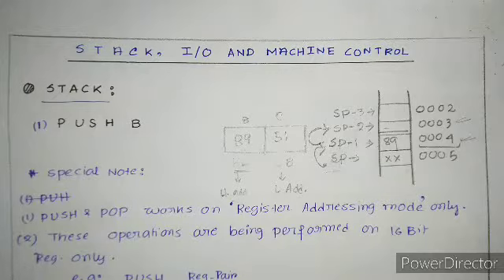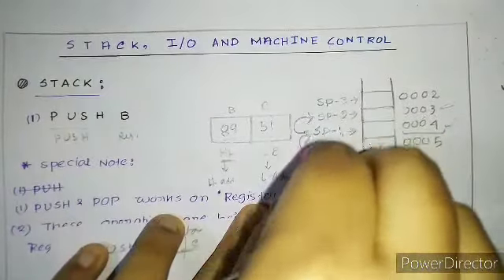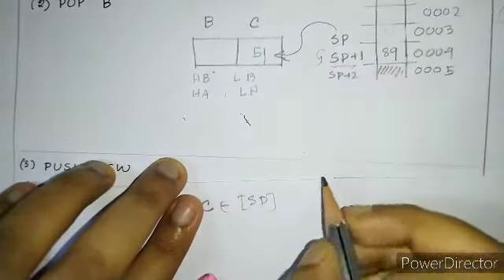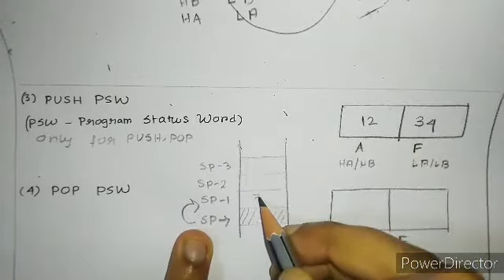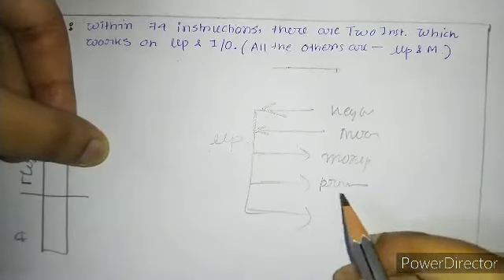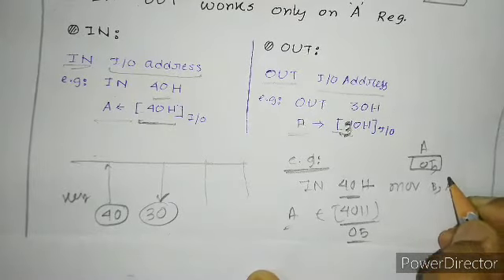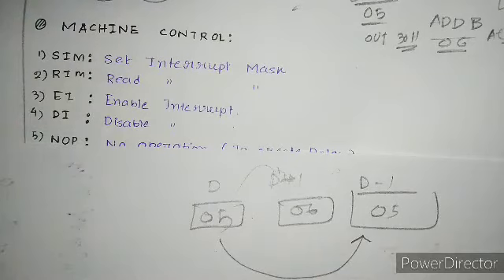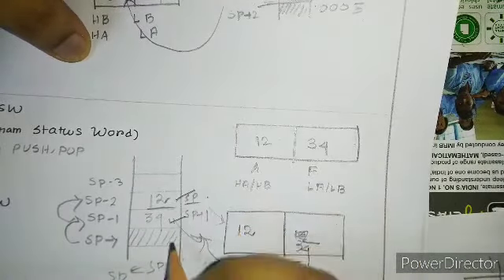9. Microprocessor 8085 programming - Stack,I/O,machine control group for BCA,MCA and tech branches.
In this video, Instructions of Stack, I/O and Machine Control group has been discussed.
1. Stack - PUSH, POP, PUSH PSW, POP PSW.
2. I/O - IN, OUT.
3. Machine Control - SIM, RIM, EI, DI, NOP and HLT.